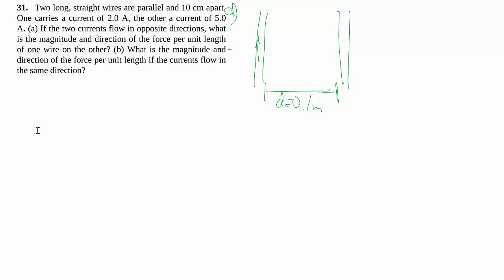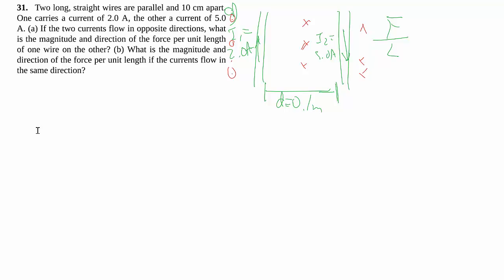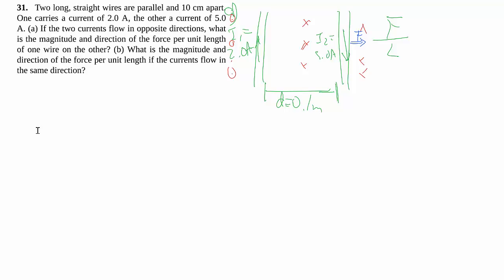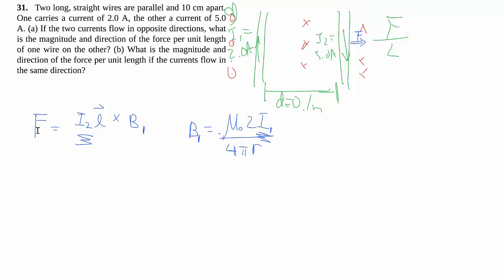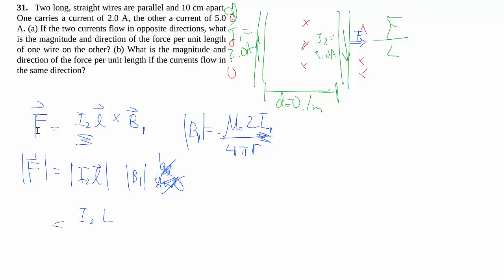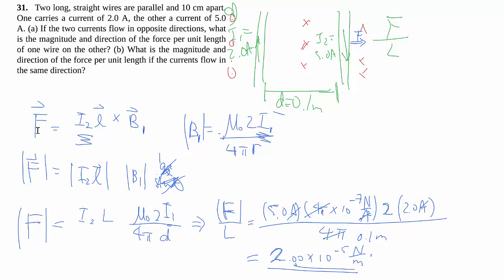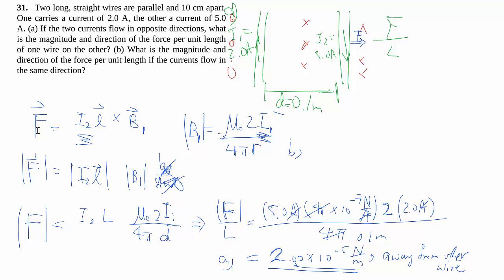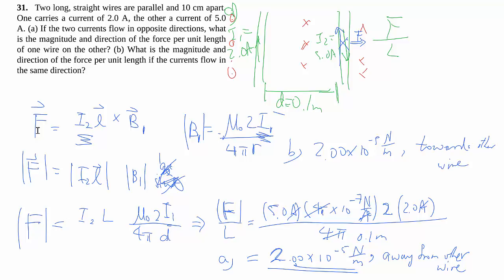12-31. Magnetic force between parallel wires